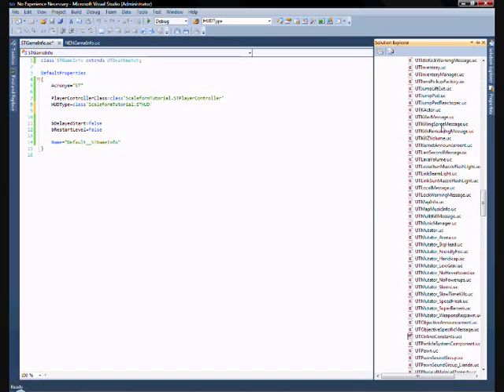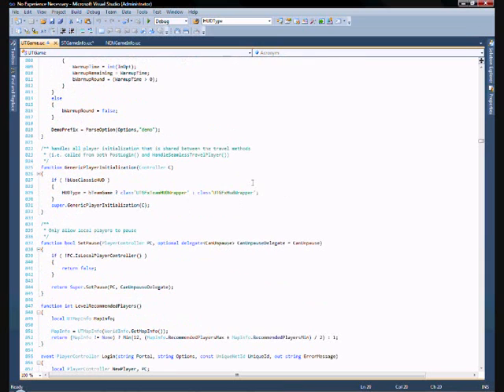Scaleform Tutorial - 03 - UScript Part 1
In this video, I show you the Unrealscript needed.

This was originally going to be part of video 2, which is why it starts off a little bit odd.